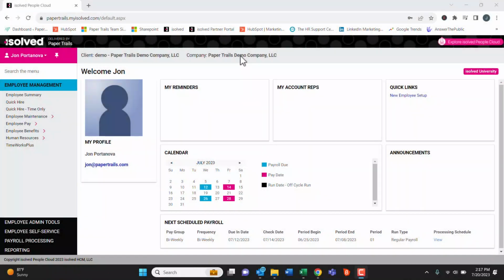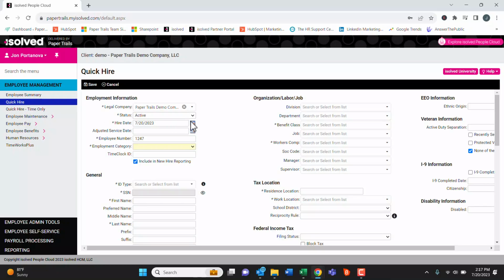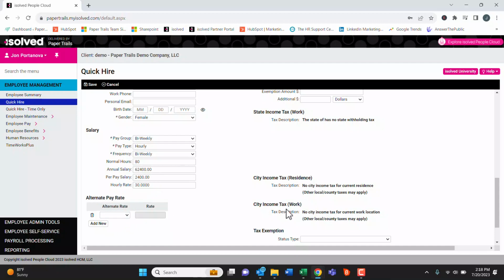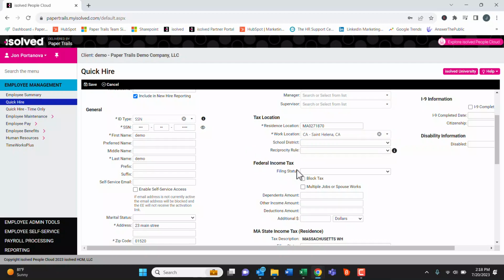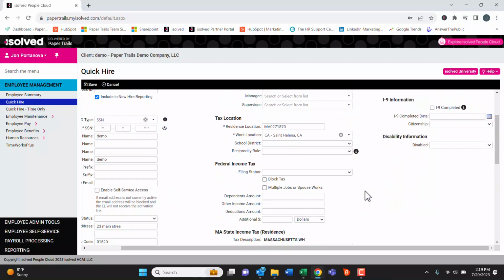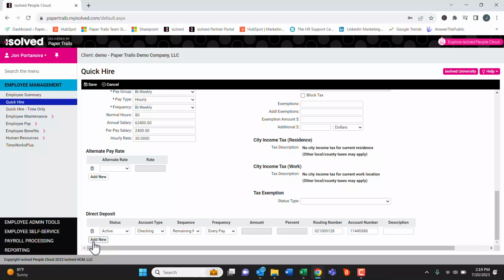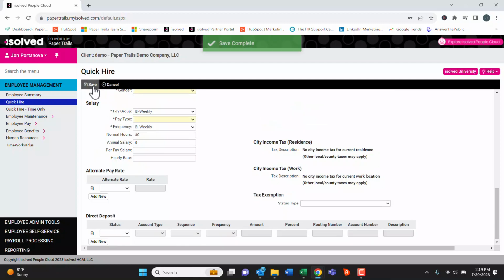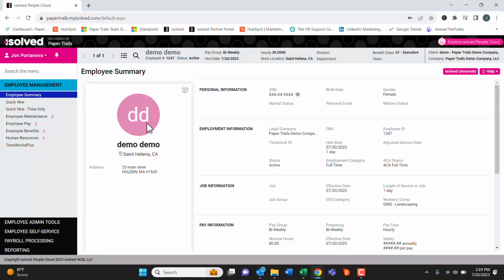isolved Tutorial - Quick hire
In this video, we will look at using the quick hire feature in isolved.